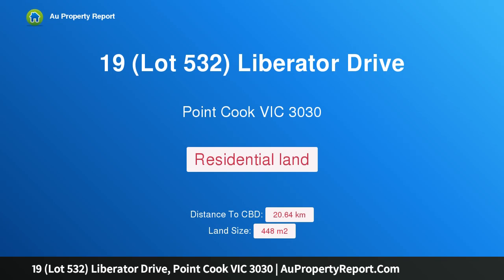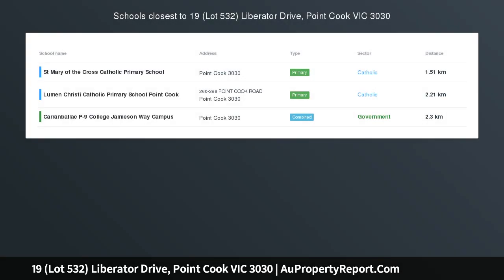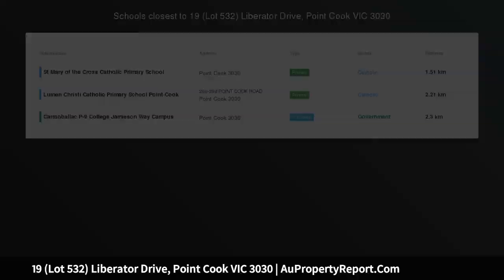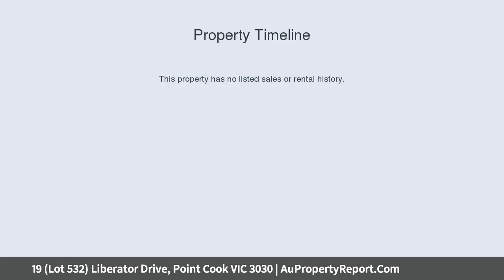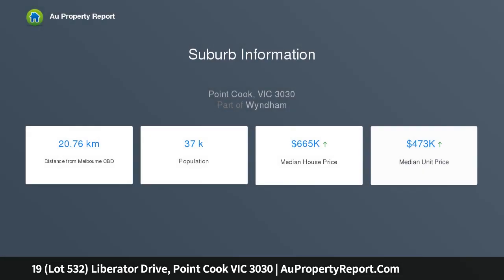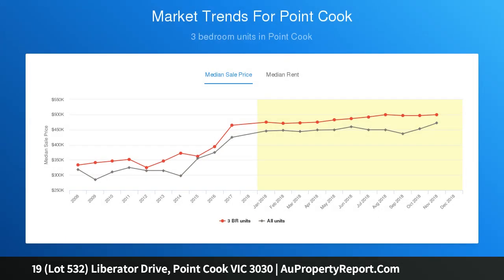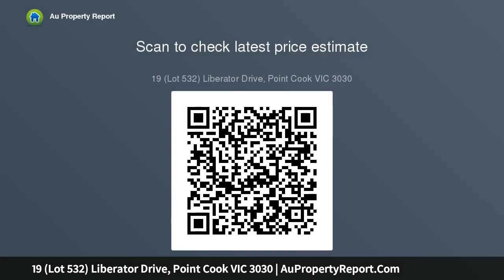19 (Lot 532) Liberator Drive, Point Cook VIC 3030 | AuPropertyReport.Com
19 (Lot 532) Liberator Drive, Point Cook VIC 3030
Start Building in Catalina TODAY! (16m2 Frontage NO Easement!)